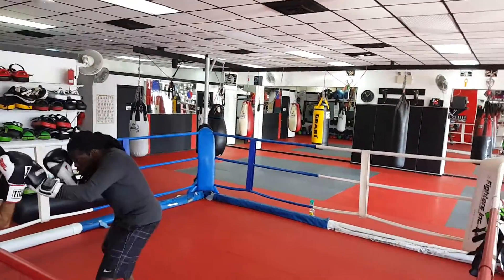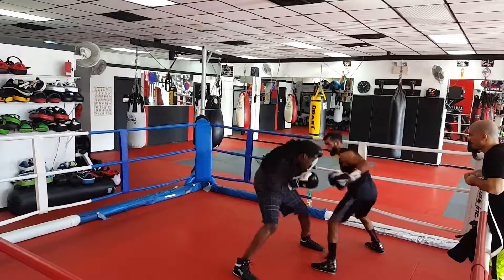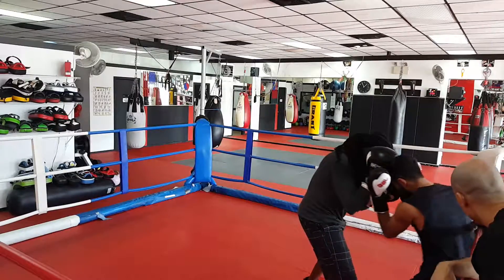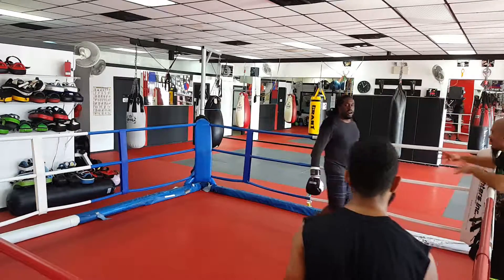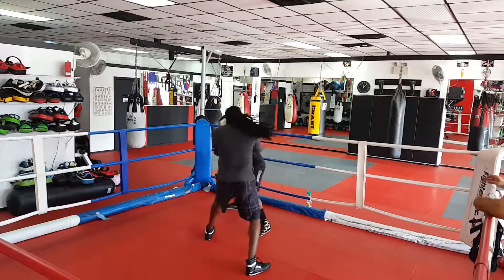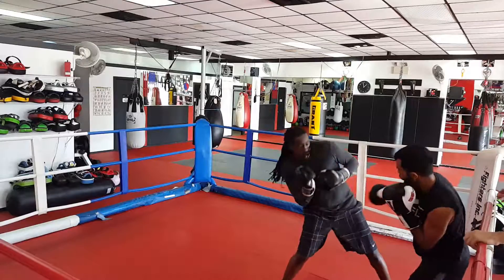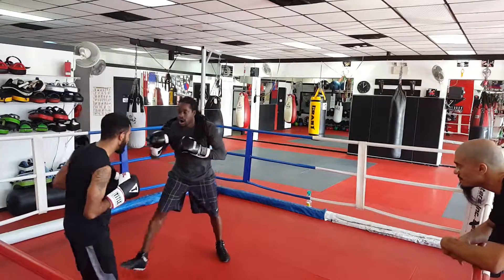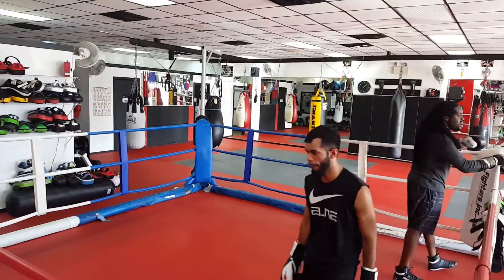Adise Jerimiah sparring